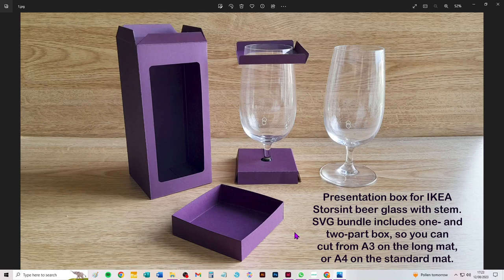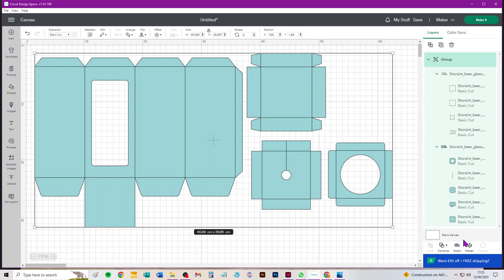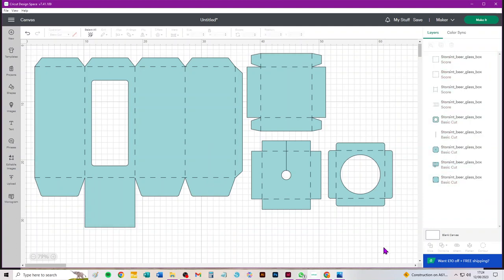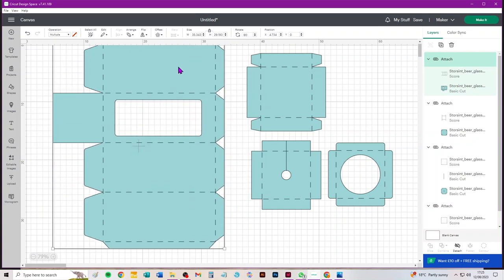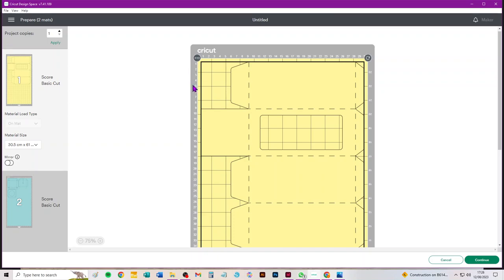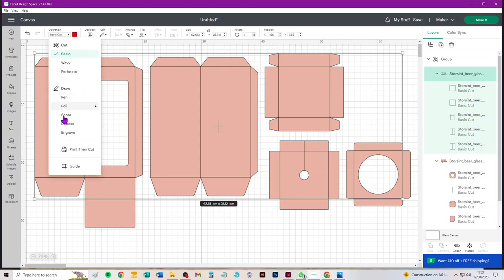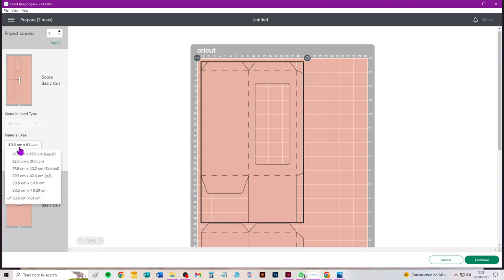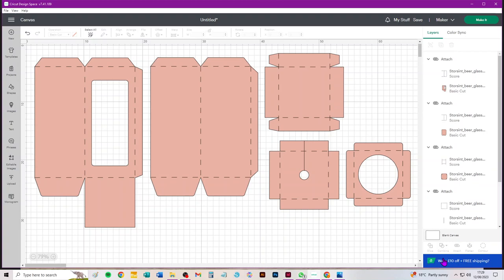SVGs to cut presentation boxes for the IKEA Storsint Beer glass with Stem, through Design Space.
A video from Tanglecrafts Studio showing how to take through Design Space an SVG bundle which enables you to cut presentation boxes for the Storsint beer glass from IKEA. You have the option of cutting a single-piece box from A3, using the long mat, or a two-piece box from A4 using the standard mat.

You can purchase this SVG bundle from the Tanglecrafts Studio Etsy shop